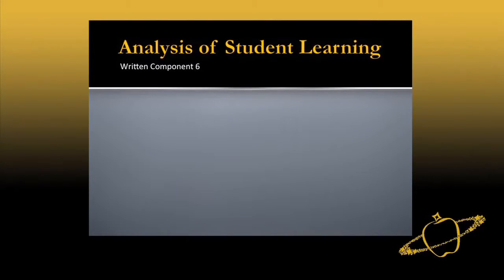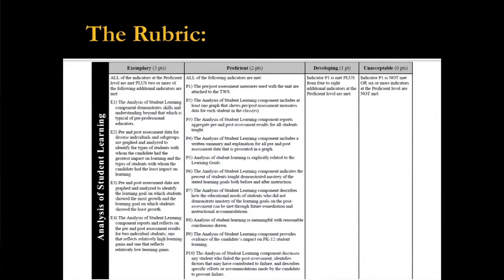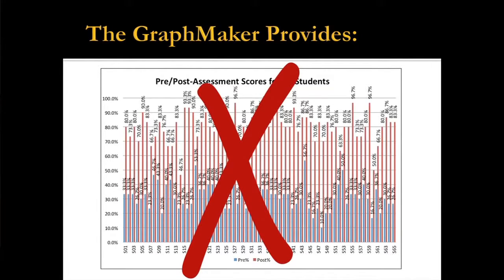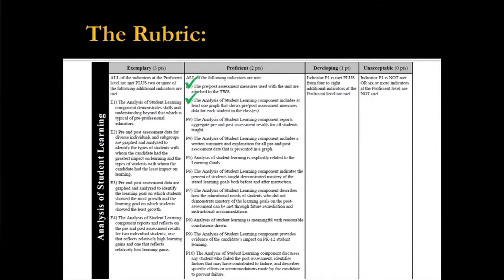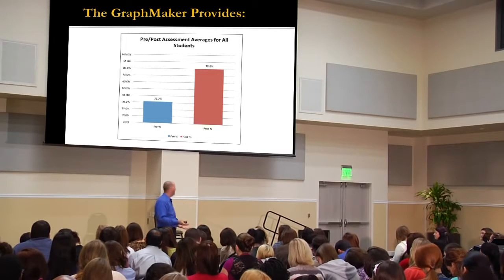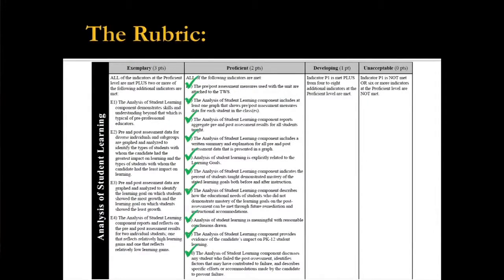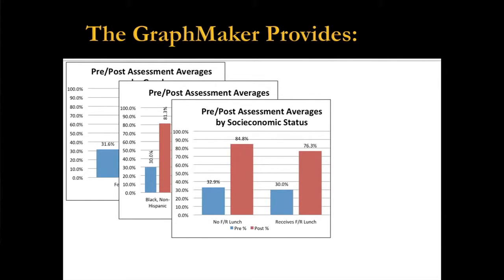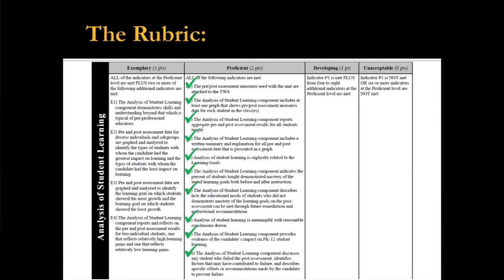TWS Module 8 of 9